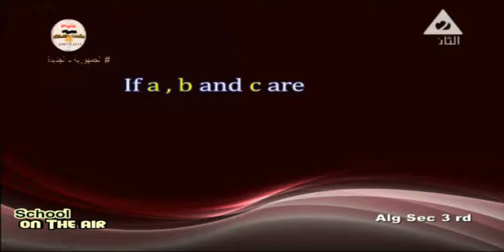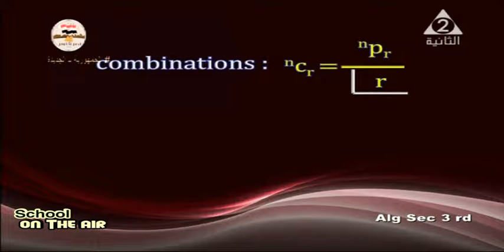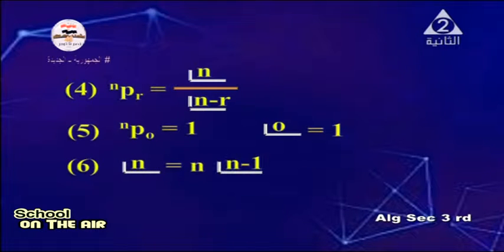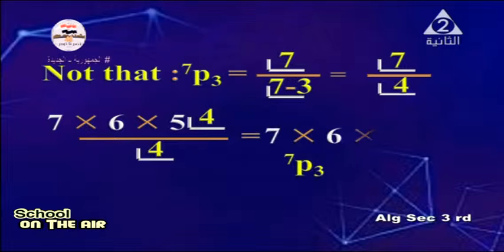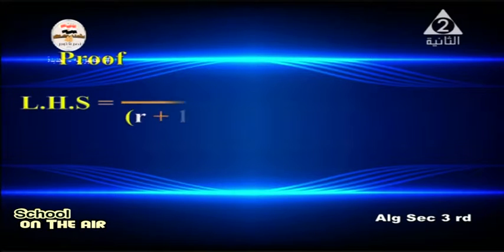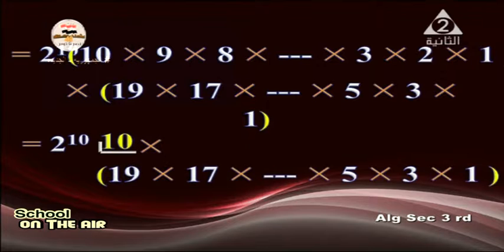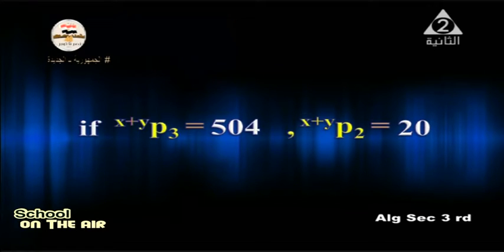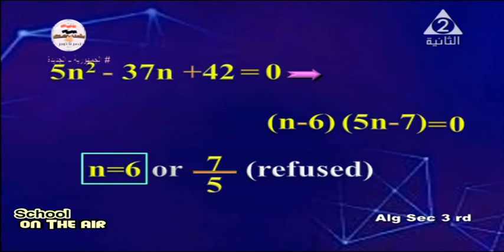رياضيات لغات للصف الثالث الثانوي 2022 (حلقة 8)'Revision 'ا- محمد عبدالوهاب 13-10-2021